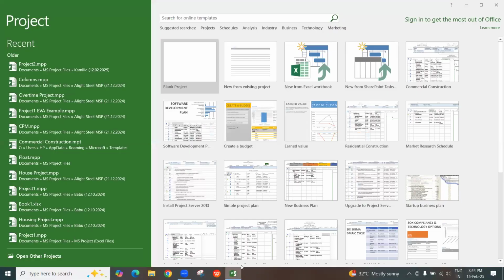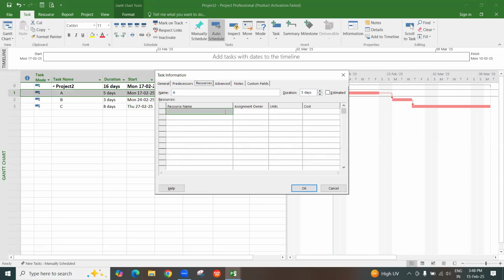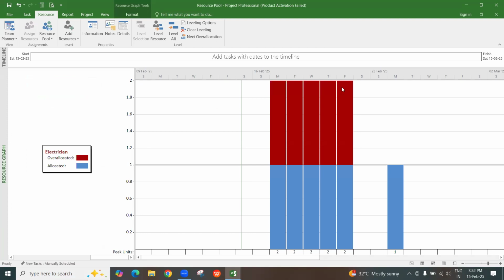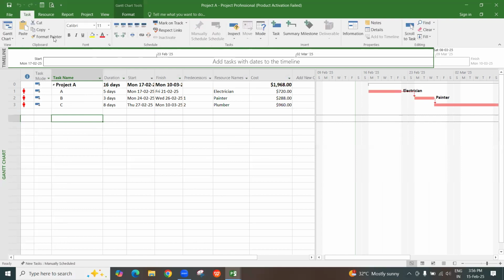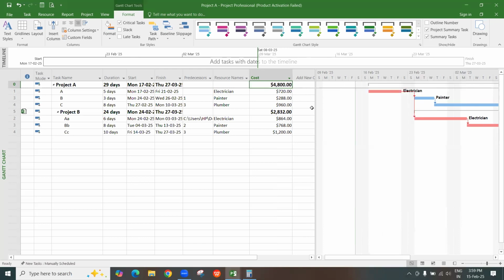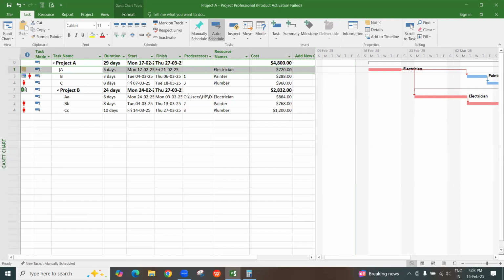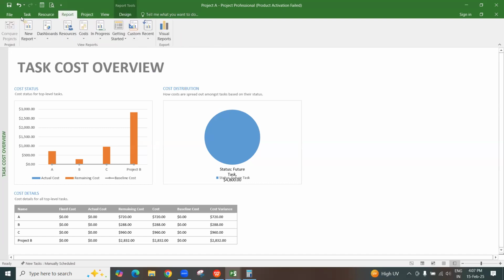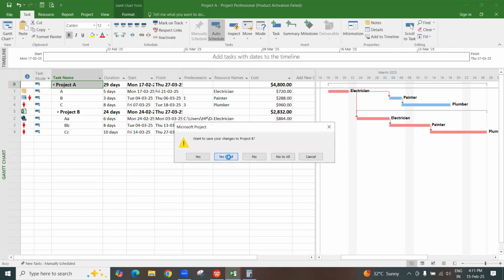MS Project: Resource Pool, Master Project & Sub Projects, Resource Overallocation & Leveling